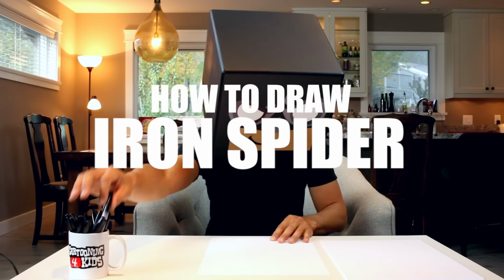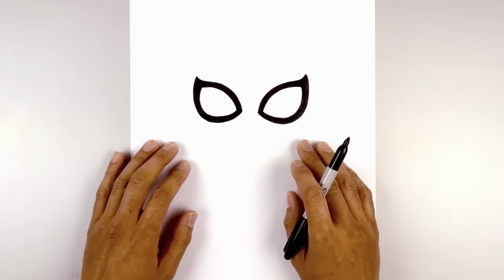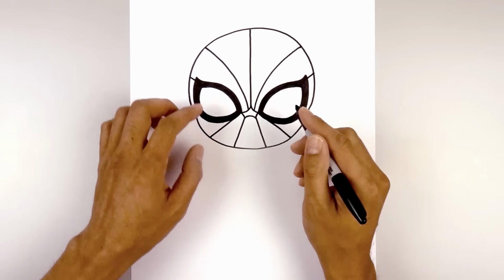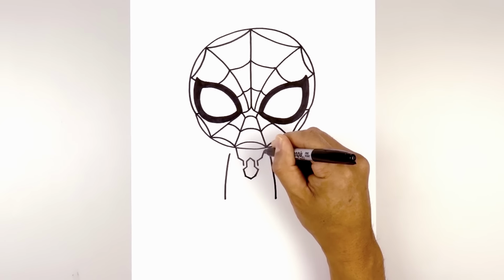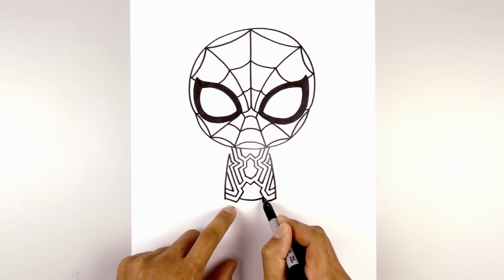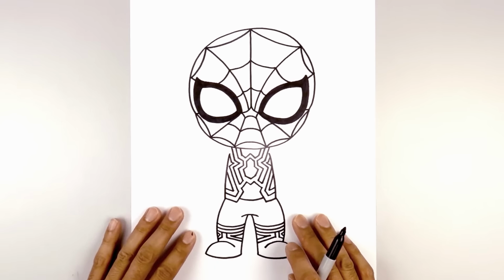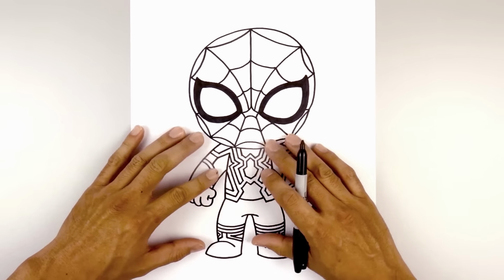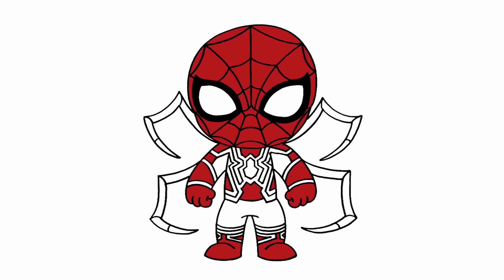How To Draw Iron Spider | Step by Step Art Lesson for Beginners